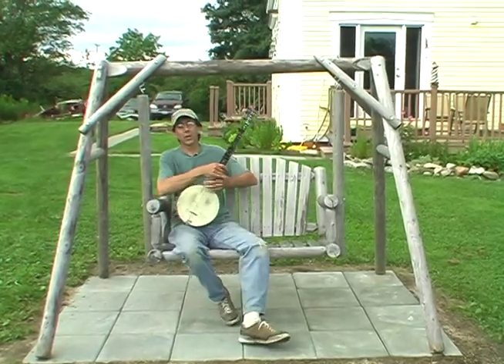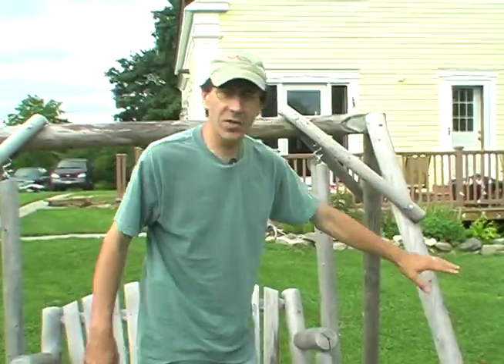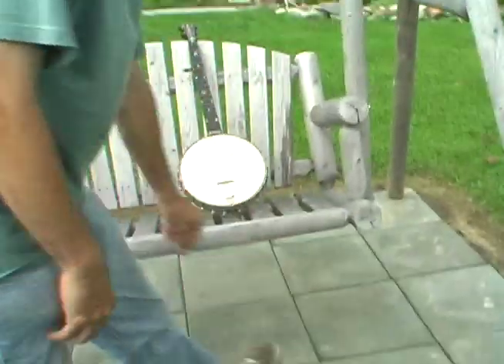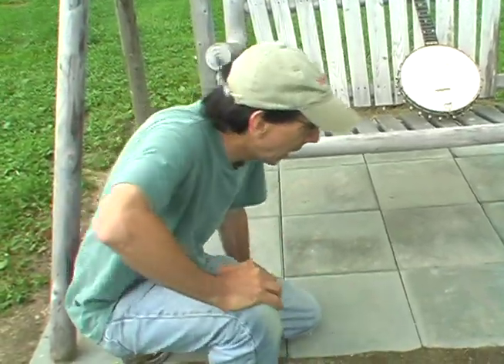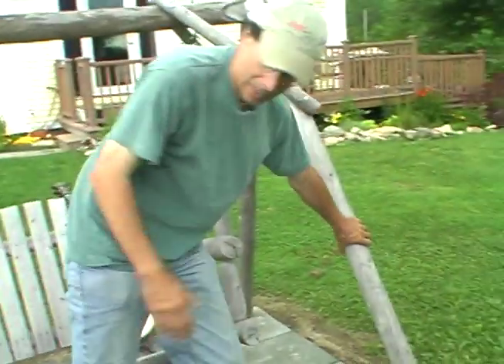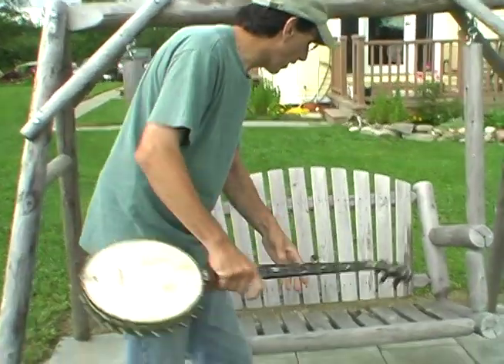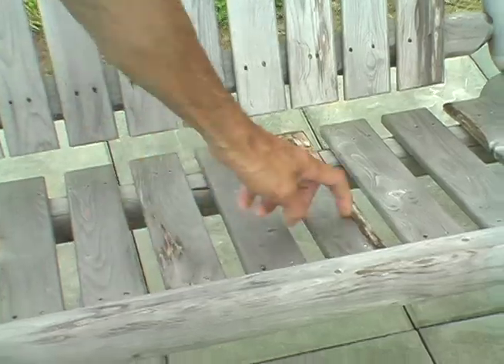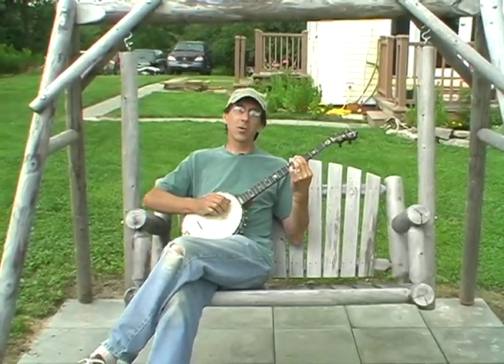Hot and Cold Minute: Swingin' Times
Tom talks about why it's important to have a wooden, stand-alone swing up out of the grass and dirt.